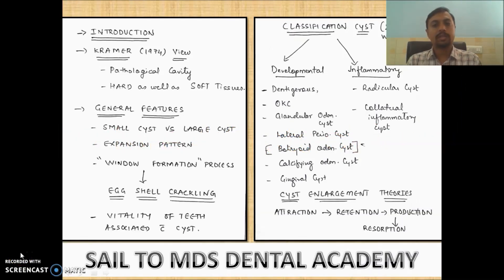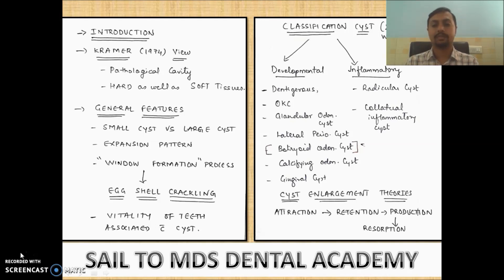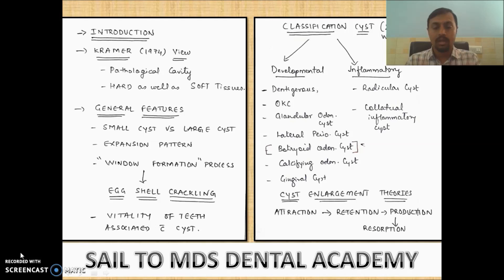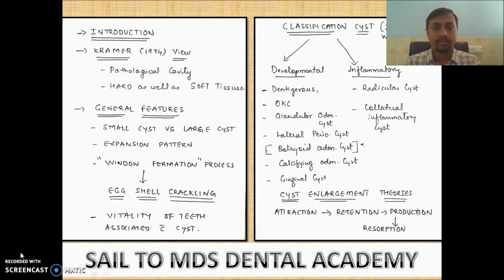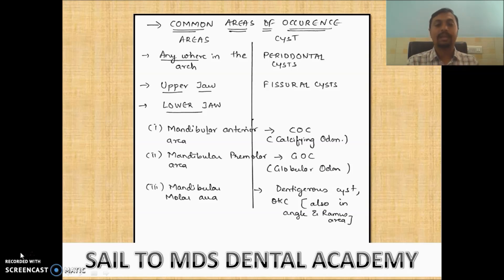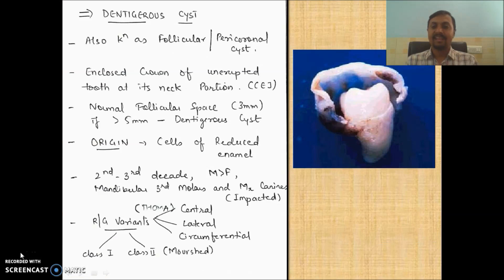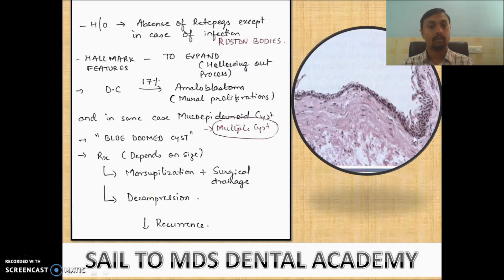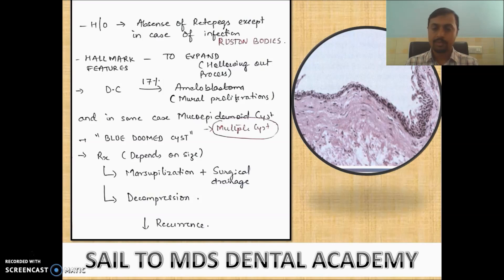Lecture 4 |Oral Pathology |Oral medicine |Cysts of jaws Part 1 |Neet MDS Entrance Lectures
Myself Dr. Malay Trivedi, Pediatric Dentist, Asst. Prof. In the College of Dental Sciences.

Lecture 4: Oral Pathology And Oral Medicine  | Cysts of Jaws|Part-1

In the present video ,I will be discussing Odontogenic cysts of jaws which will behelpful for MDS aspirant ,Final year BDS ,3rd year BDS …
Video format: IMPORTANT NOTES AND RELATED IMAGES
Topics covered are :
1. Definition and Introduction of cysts
2. Important points of cysts in general
3. Classification of cysts(WHO 2017)
4. Common Areas of occurrence
5. Dentigerous Cysts
• Important points
• Radiological Variants
• Histopathological features
• Treatment

Next lecture :Odontogenic cysts Part 2

Lecture 2:Developmental disturbances of oral and para oral

LECTURES EVERY WEDNESDAY AND THURSDAY